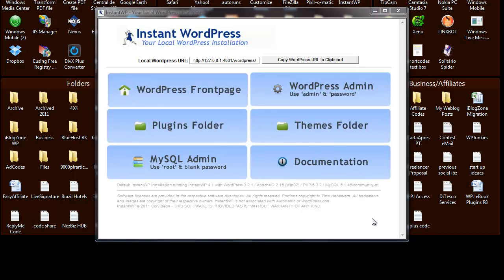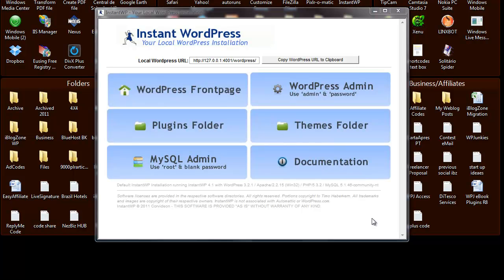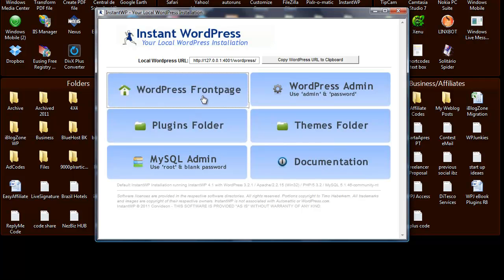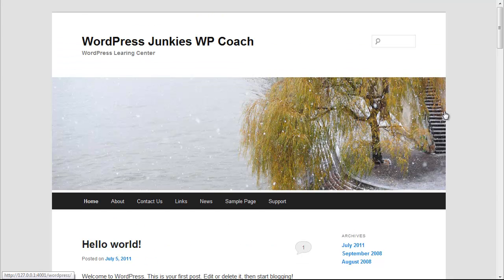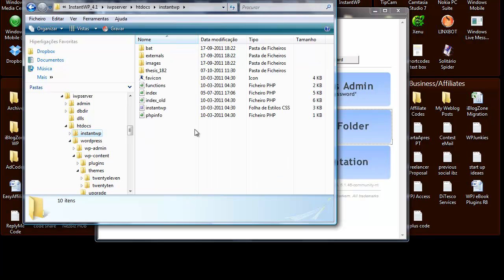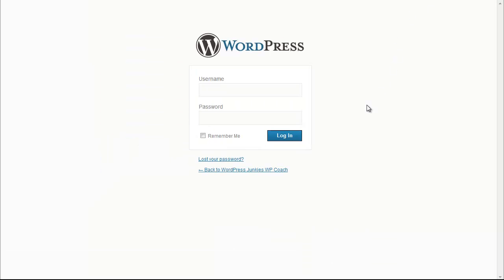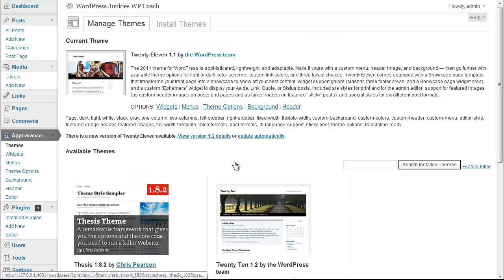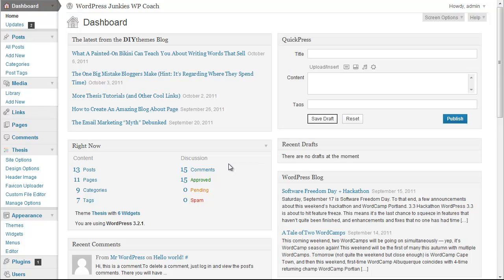How To Install WordPress Locally - Instant WordPress Review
- Instant WordPress is just as the name suggest. It gives you the full power of WordPress, in a local environment, instantly. Now for the best and most awesome part of this tool, it runs on a USB Stick! That's right, portable WordPress at the tip of your fingers, a complete standalone solution.